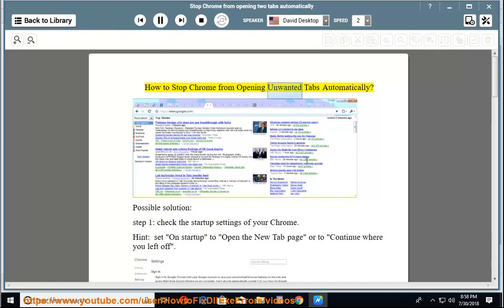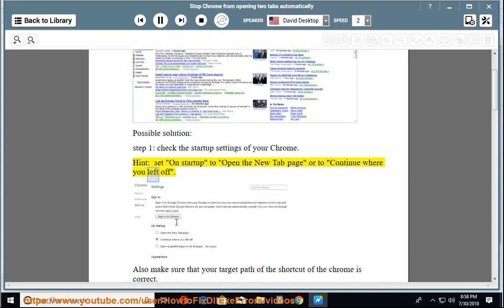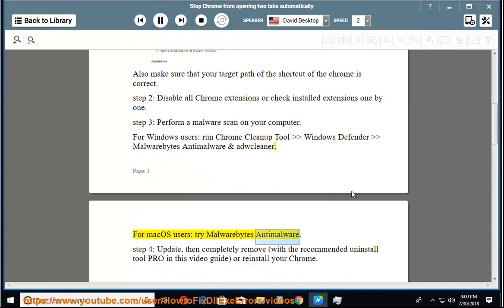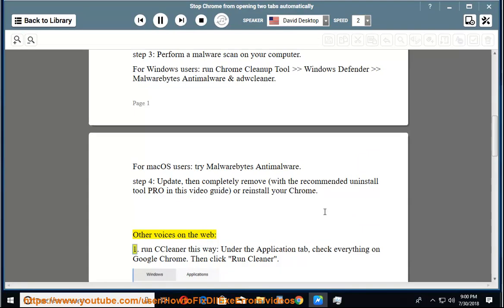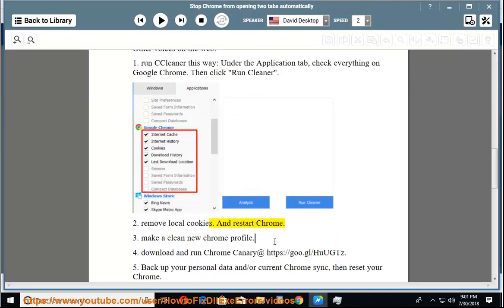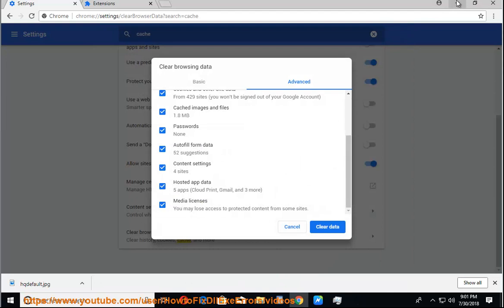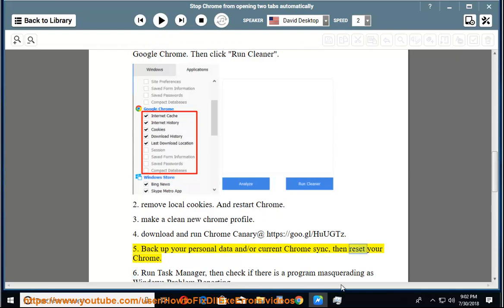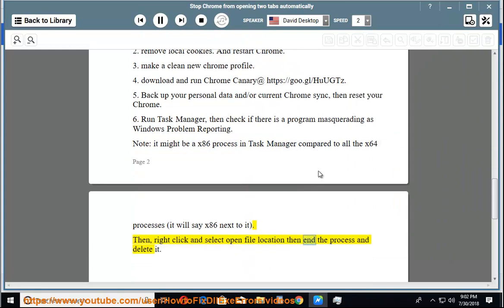Stop Chrome from opening unwanted tabs automatically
Here's how to Stop Chrome from opening unwanted tabs automatically. To effectively remove existing Chrome, run this best uninstall tool@ (for Windows); For macOS users, run this app remover PRO@ instead.